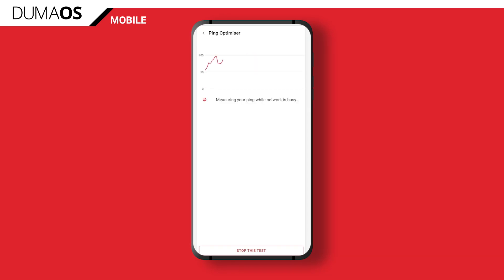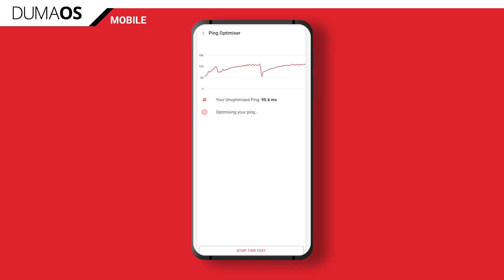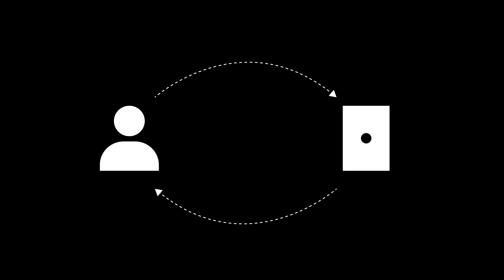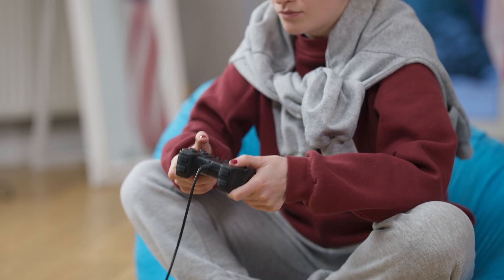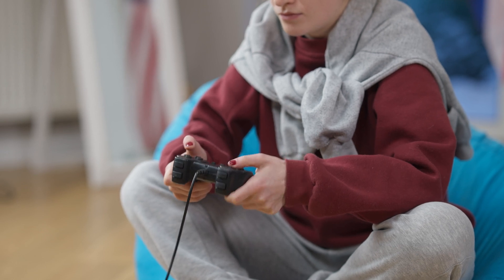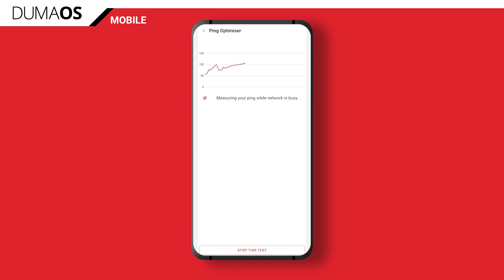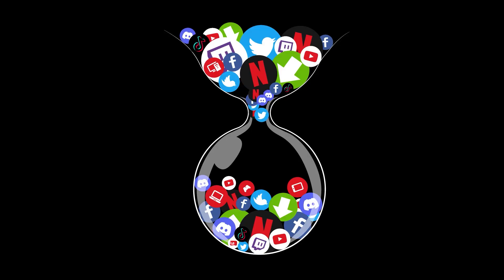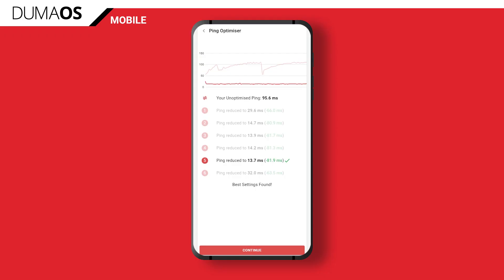New DumaOS Feature: Introducing Ping Optimiser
In this video we introduce you to a brand new feature, Ping Optimiser. This is one of the most important additions to DumaOS. We show you exactly how to use it to get the very best out of your connection. No matter what you play, Ping Optimiser makes sure you get the fastest ping possible.